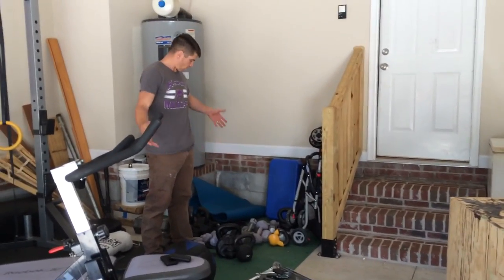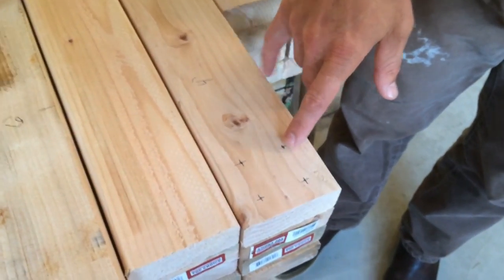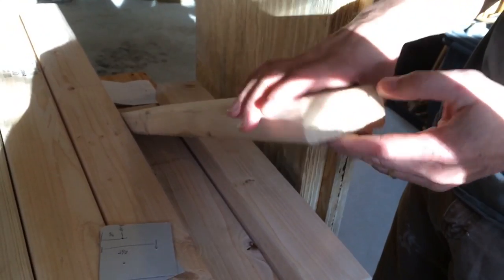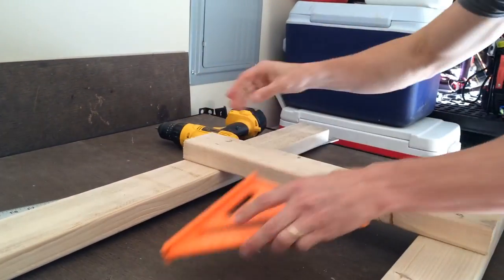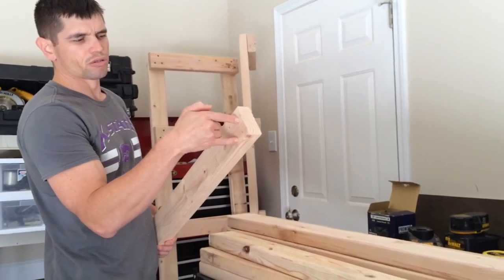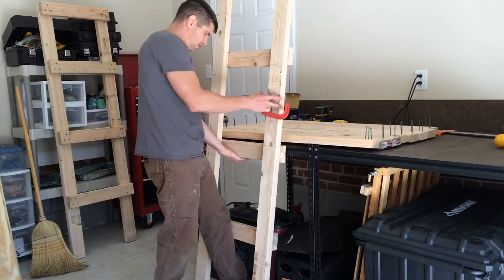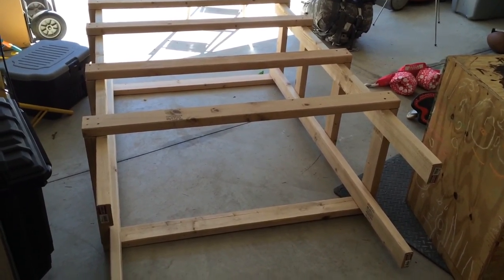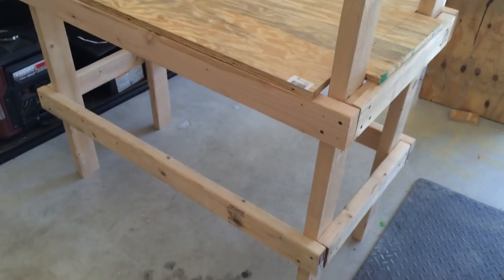DIY Heavy Duty Wood Shelf Multi Purpose Shop Tools or Fitness Equipment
This DIY video shows step by step instructions on how to build a heavy duty shelving system.  It takes about three hours to build and costs about $80.  You need 1, 4 x 8, 23/32.  9, 8’ 2x4 and 5 lbs. of 3” long wood screws.
Your cuts will be:
8, 21” 2x4
8, 4’ 2x4
4, 6’ 2x4
4, sheet cut to 2x4x23/32